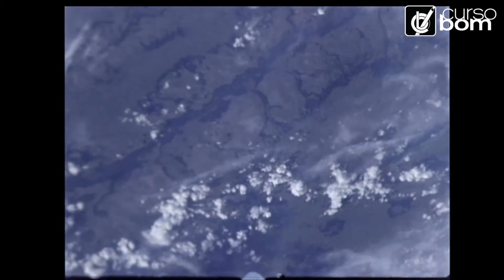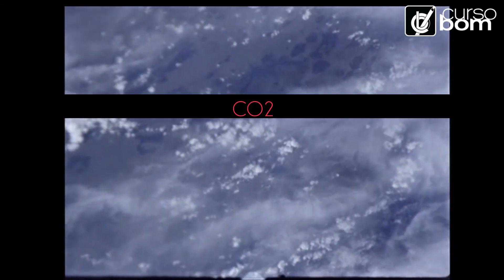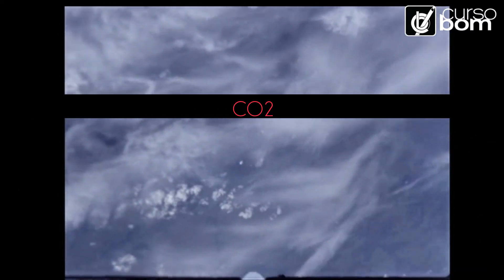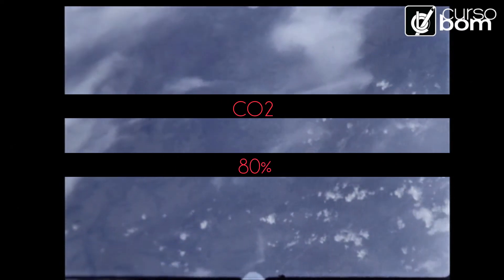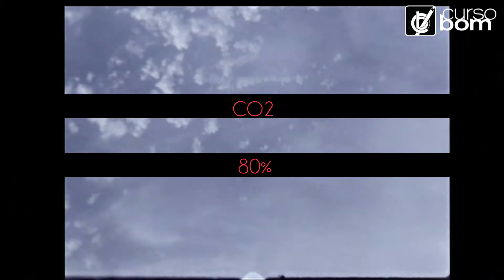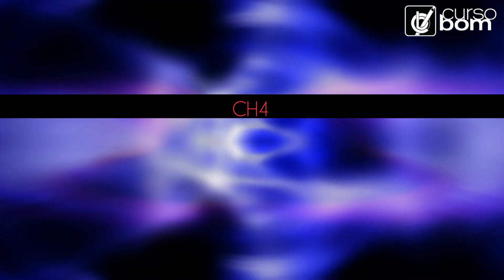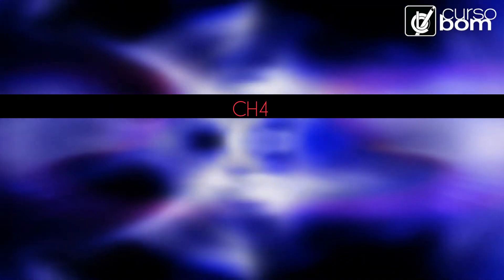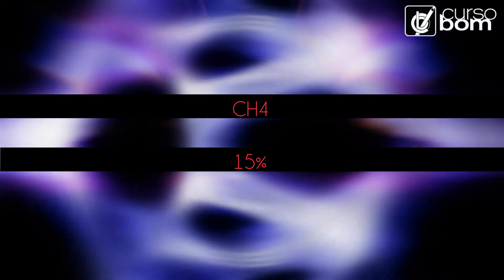Activities that Produce Greenhouse Gases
Which economic activities produce more greenhouse gases? What can be done to reduce emissions?